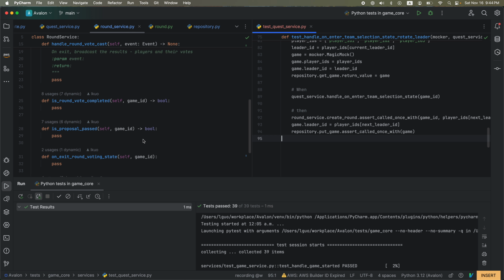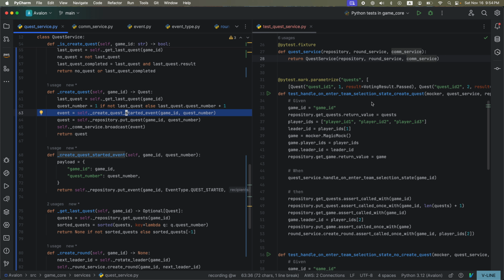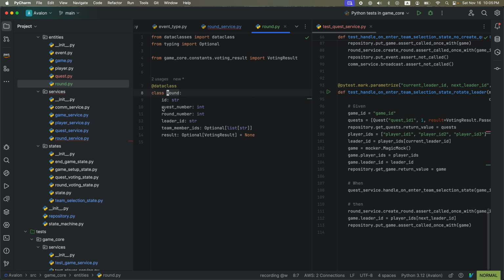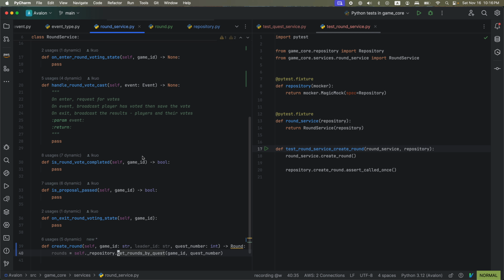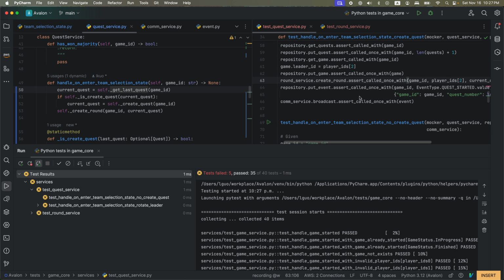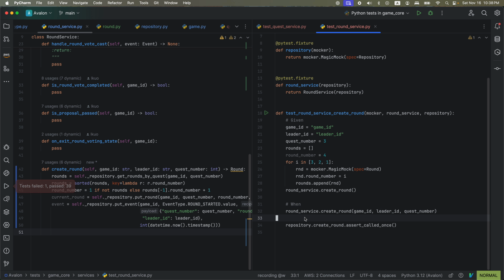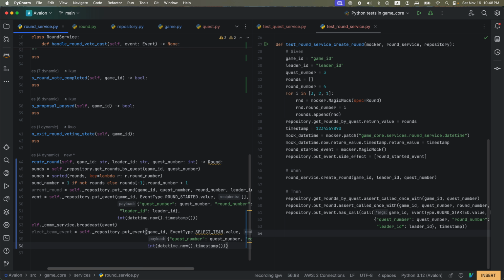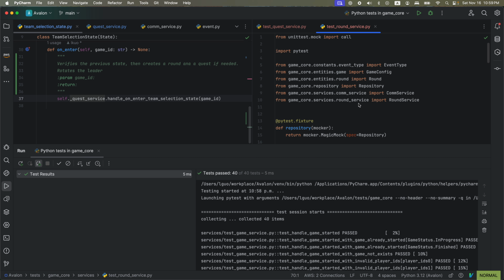Avalon Game Project - Day 21 Finish on enter TeamSelectionState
Fully implement handle_on_enter_team_selection_state